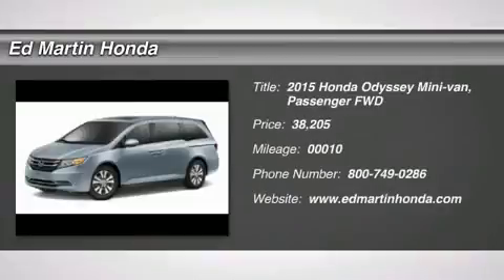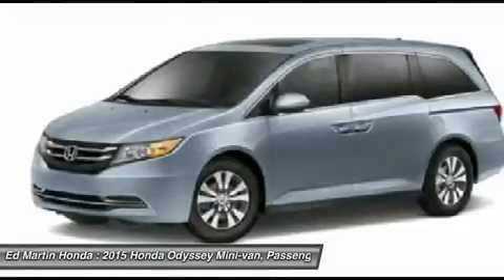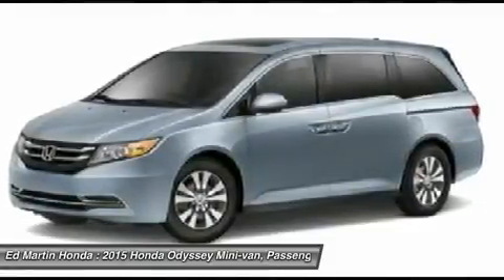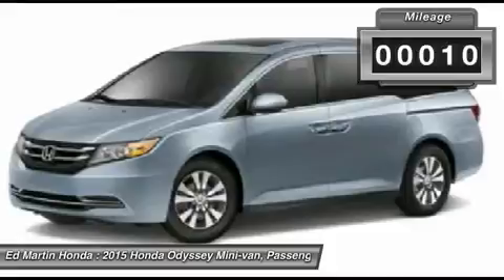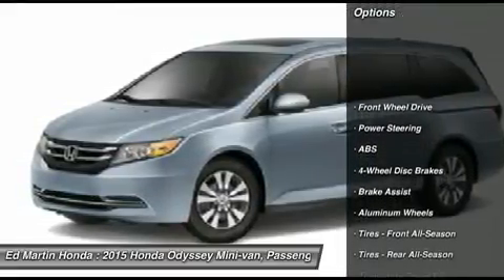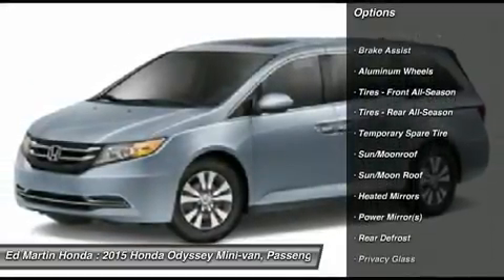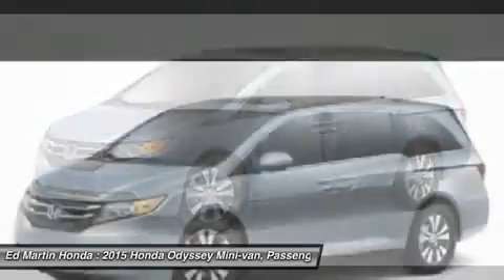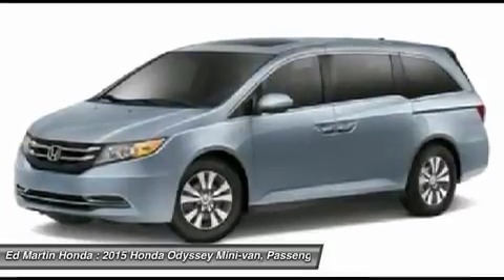2015 HONDA ODYSSEY Indianapolis, IN 2OD1075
2015 HONDA ODYSSEY Indianapolis, IN
Stock# 2OD1075

BACK-UP CAMERA, LEATHER, BLIND SPOT MONITOR, BLUETOOTH, MOONROOF, MP3 Player, CHILD LOCKS, 3RD ROW SEAT, KEYLESS ENTRY, 28 MPG, SAT RADIO, POWER LIFTGATE,